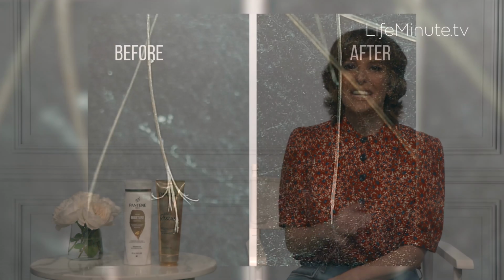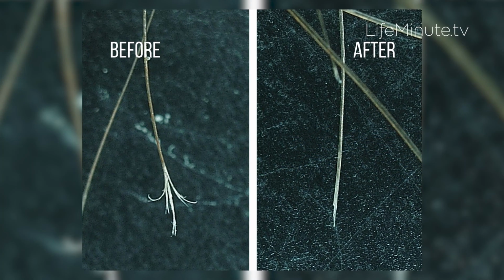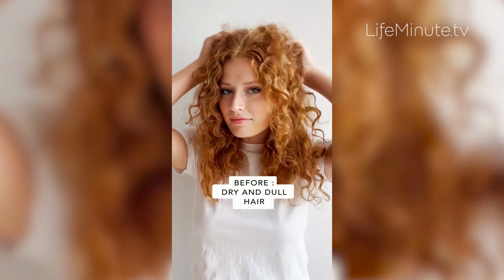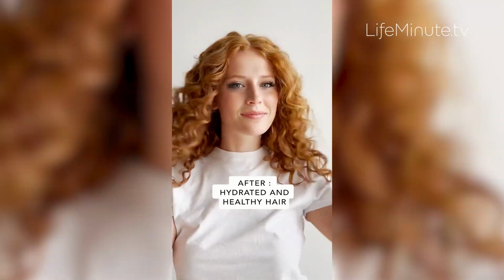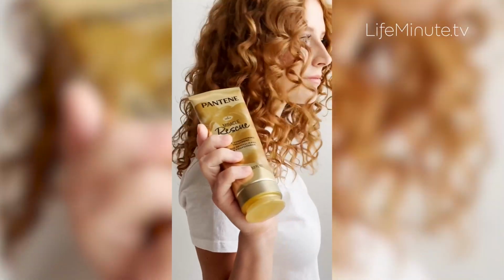Hair Routine Refresh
It’s beginning to feel like spring, and this time of year always has people itching to re-fresh their beauty routine and undo some of the damage from the cold weather. To do so, we are sharing some of our best-kept hair secrets that won’t break the bank.

The new season can come with changes– new hair colors, bleaching, cuts, styling, plus a dryness from the harsh winter weather when hair needs deep damage repair. Pantene Daily Moisture Renewal Shampoo + Miracle Rescue Deep Conditioning Treatment offers luxury results and repairs hair, as well as the leading $50 treatment. This duo is the ultimate luxe for less – offering luxurious hair repair. In addition, with those savings, you have more for other “little luxuries” in life, such as indulging in a cappuccino at your favorite local coffee shop or stocking up on books for summer reading at the park or on the beach.

We love this Shampoo and Deep Conditioning Treatment duo because it leaves hair feeling soft and moisturized without weighing it down - so you can use it every day or in your usual wash day cadence. Get luxury hair repair without the $50 price tag. You can purchase both products for under $10 each at Target.